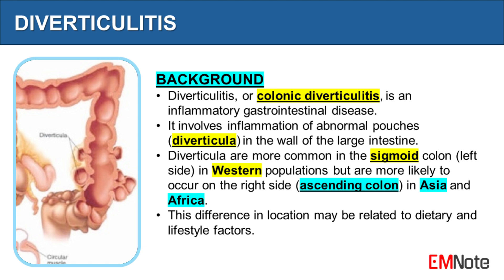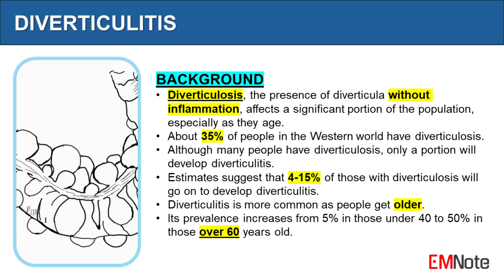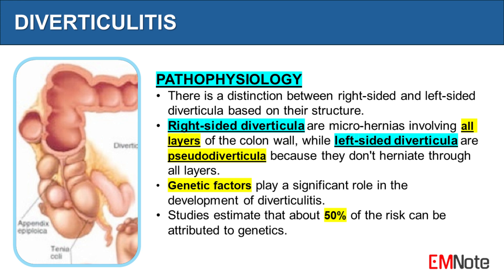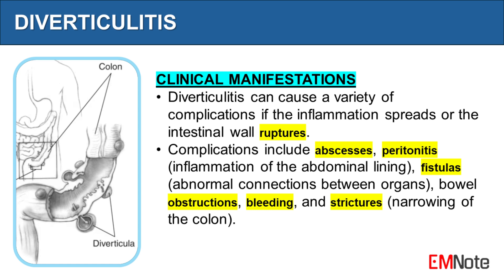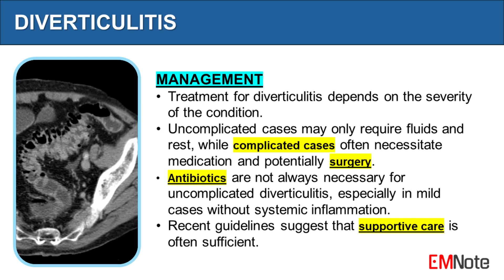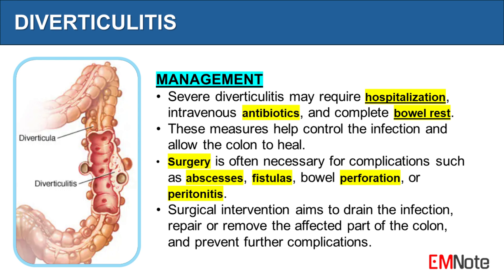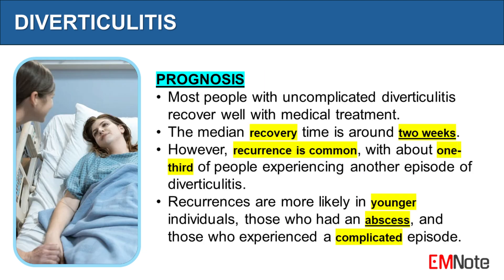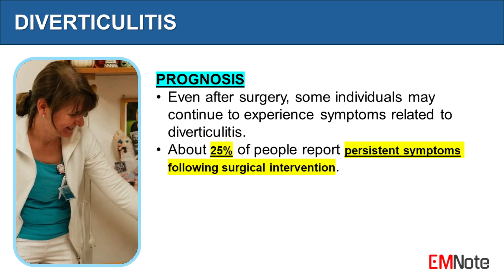Diverticulitis and Diverticulosis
Diverticulitis

Diverticulitis, or colonic diverticulitis, is an inflammatory gastrointestinal disease.
It involves inflammation of abnormal pouches (diverticula) in the wall of the large intestine.
Diverticula are more common in the sigmoid colon (left side) in Western populations but are more likely to occur on the right side (ascending colon) in Asia and Africa.
This difference in location may be related to dietary and lifestyle factors.
Diverticulosis, the presence of diverticula without inflammation, affects a significant portion of the population, especially as they age.
About 35% of people in the Western world have diverticulosis.
Although many people have diverticulosis, only a portion will develop diverticulitis.
Estimates suggest that 4-15% of those with diverticulosis will go on to develop diverticulitis.
Diverticulitis is more common as people get older.
Its prevalence increases from 5% in those under 40 to 50% in those over 60 years old.

Pathophysiology:
There is a distinction between right-sided and left-sided diverticula based on their structure.
Right-sided diverticula are micro-hernias involving all layers of the colon wall, while left-sided diverticula are pseudodiverticula because they don't herniate through all layers.
Genetic factors play a significant role in the development of diverticulitis. Studies estimate that about 50% of the risk can be attributed to genetics.

Clinical Manifestations:
The primary symptom of diverticulitis is acute abdominal pain.
This pain is typically felt on the left side in Western populations but on the right side in Asian populations.
Other common symptoms include fever, nausea, diarrhea or constipation, and blood in the stool.
Fever and blood in the stool are concerning findings that suggest a complication.
Diverticulitis can cause a variety of complications if the inflammation spreads or the intestinal wall ruptures.
Complications include abscesses, peritonitis (inflammation of the abdominal lining), fistulas (abnormal connections between organs), bowel obstructions, bleeding, and strictures (narrowing of the colon).
Blood tests in diverticulitis often show elevated inflammatory markers, such as C-reactive protein and white blood cell count.
These markers indicate an active inflammatory process in the body.
Despite the common belief that constipation is a symptom, diverticulosis is actually associated with more frequent bowel movements. This finding challenges the traditional view of the condition.

Management:
Treatment for diverticulitis depends on the severity of the condition. Uncomplicated cases may only require fluids and rest, while complicated cases often necessitate medication and potentially surgery.
Antibiotics are not always necessary for uncomplicated diverticulitis, especially in mild cases without systemic inflammation. Recent guidelines suggest that supportive care is often sufficient.
Severe diverticulitis may require hospitalization, intravenous antibiotics, and complete bowel rest. These measures help control the infection and allow the colon to heal.
Surgery is often necessary for complications such as abscesses, fistulas, bowel perforation, or peritonitis.
Surgical intervention aims to drain the infection, repair or remove the affected part of the colon, and prevent further complications.
The choice of surgical approach (open or laparoscopic) depends on factors like the severity of the condition and the surgeon's expertise.
Laparoscopic surgery is generally preferred as it is less invasive and allows for faster recovery.
In cases where immediate bowel resection is too risky, a colostomy might be necessary. This procedure diverts stool flow away from the inflamed area to allow for healing.

Prognosis:
Most people with uncomplicated diverticulitis recover well with medical treatment.
The median recovery time is around two weeks.
However, recurrence is common, with about one-third of people experiencing another episode of diverticulitis.
Recurrences are more likely in younger individuals, those who had an abscess, and those who experienced a complicated episode.
About 5% of individuals with diverticular disease will develop complications within 10-30 years.
The risk is highest during the first episode and decreases with each recurrence.
The criteria for recommending surgery for diverticulitis are complex and continue to evolve.
Decisions are made on a case-by-case basis, considering factors like the frequency and severity of attacks, the presence of complications, and the individual's overall health.
Even after surgery, some individuals may continue to experience symptoms related to diverticulitis.
About 25% of people report persistent symptoms following surgical intervention.